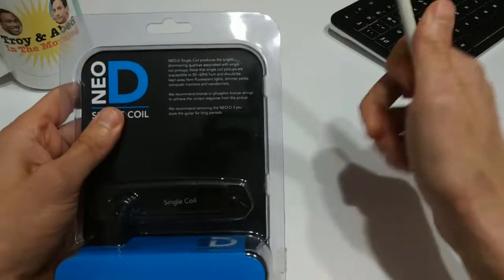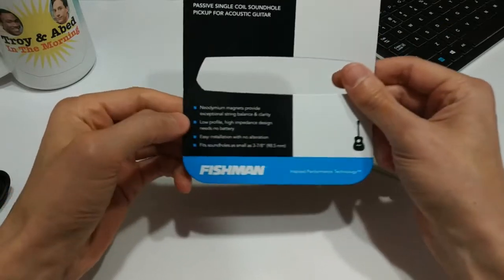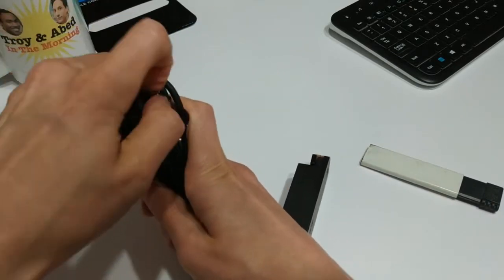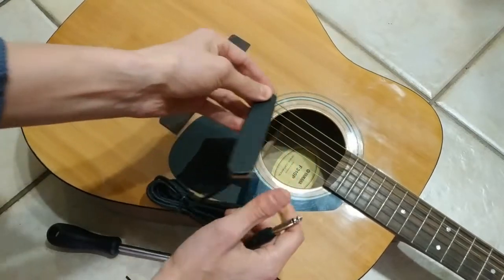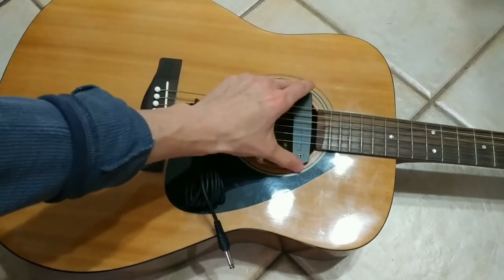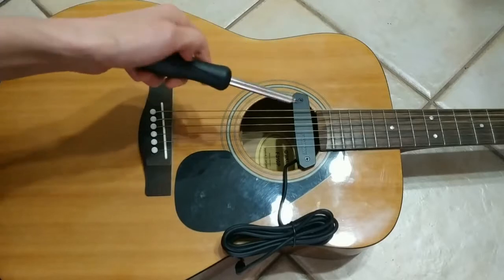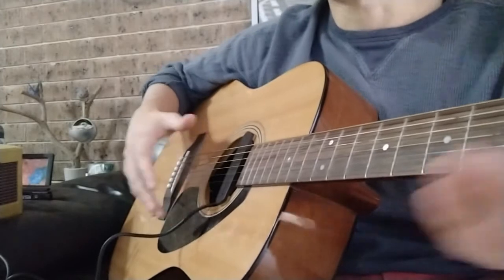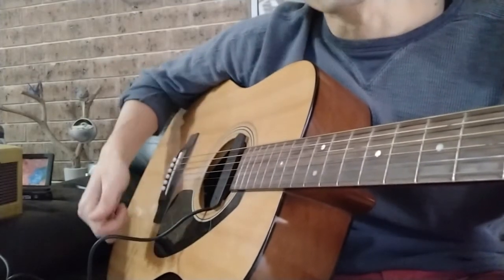Affordable Guitar Pickup Installation & Review - Fishman Neo-D Single Coil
A more affordable version of Fishman's renowned Rare Earth pickup, the Neo-D is a single coil pickup that can be installed in virtually any guitar. In this video, we'll install it on a Yamaha F310P and see how it performs.